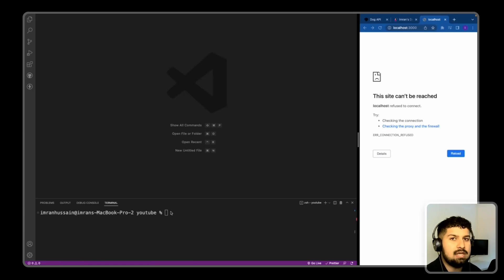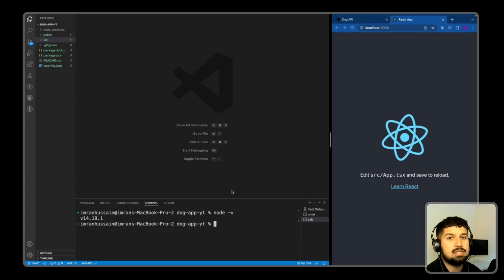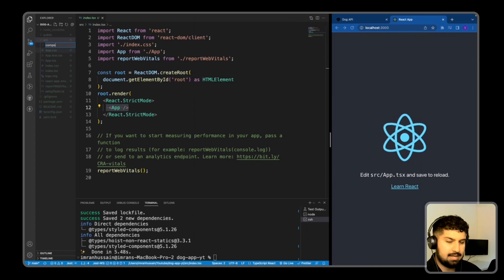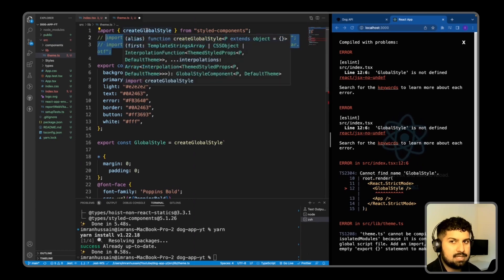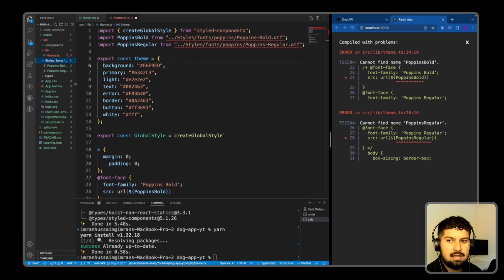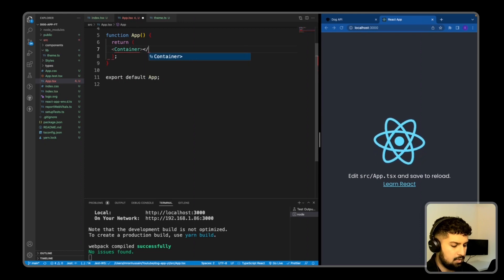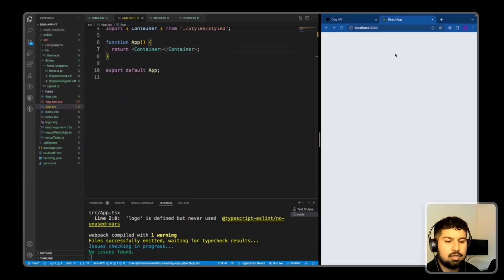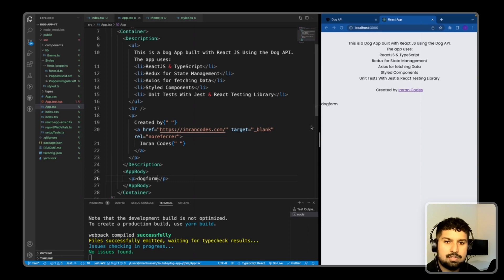2 . Dog App Install & Folder Setup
In this video, we will be installing the Dog App and setup the folder structure.